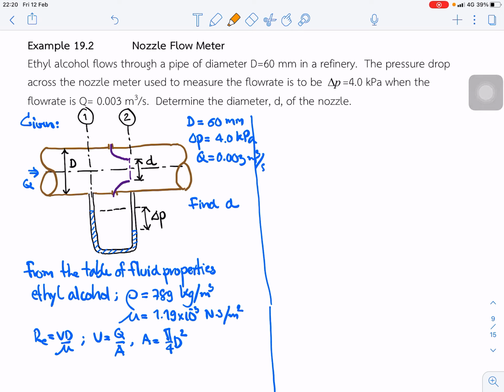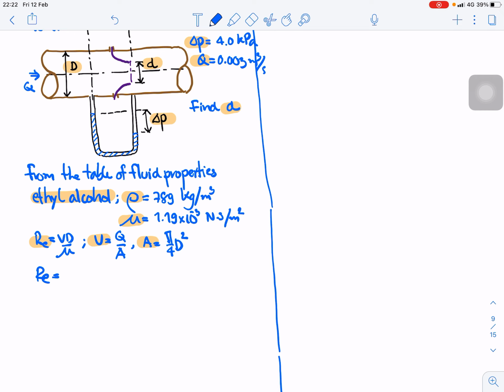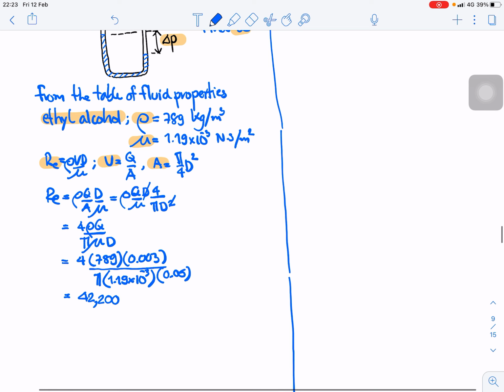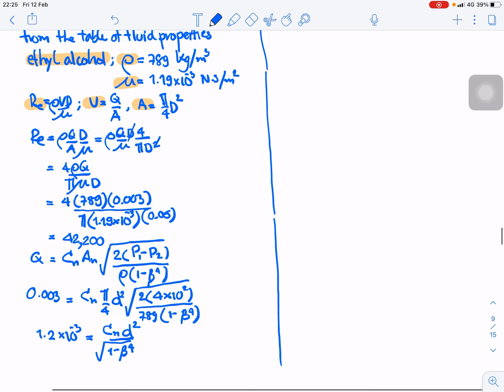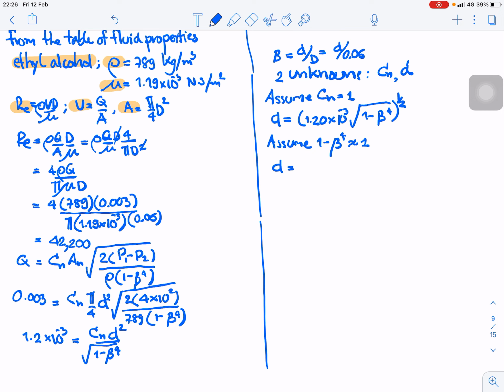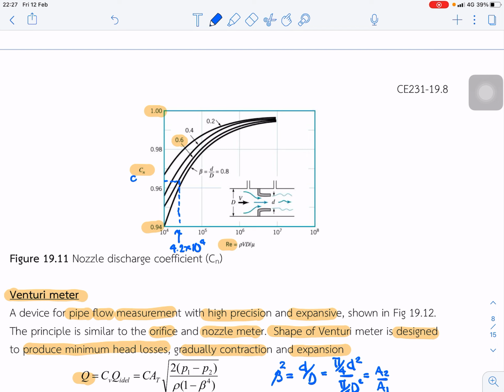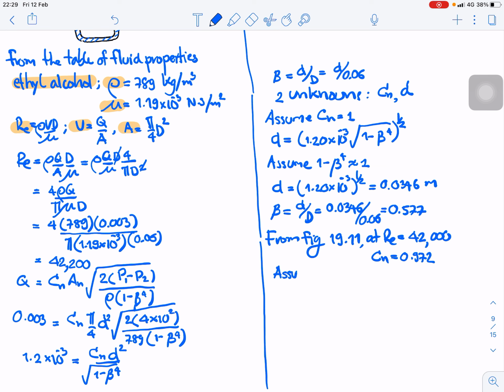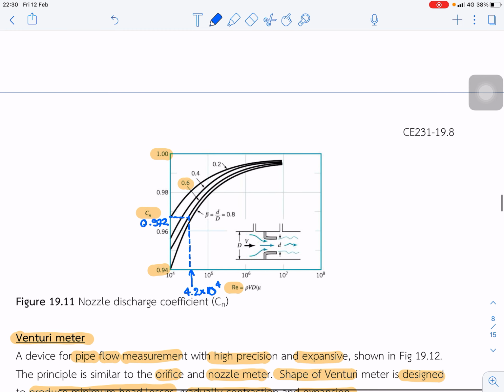Lect. 19-7 Hydraulic